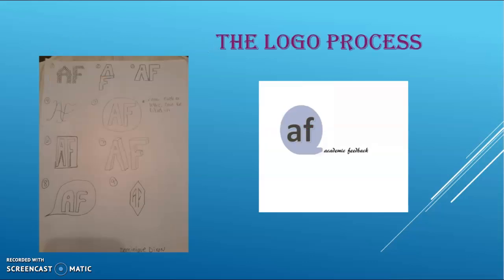AV Script Presentation